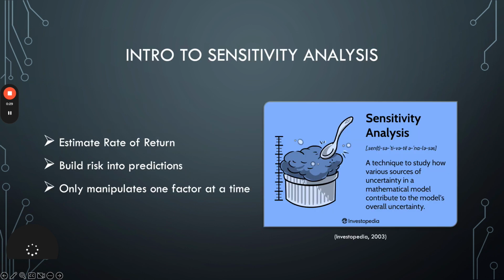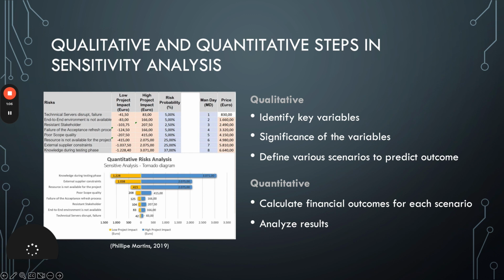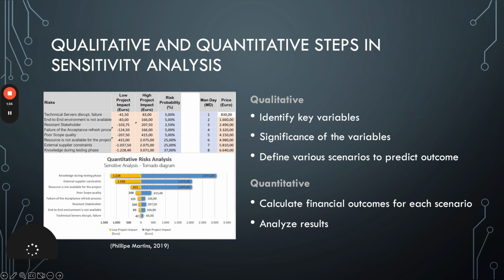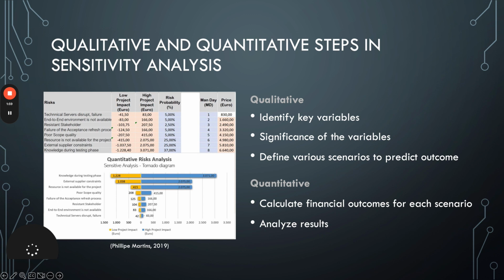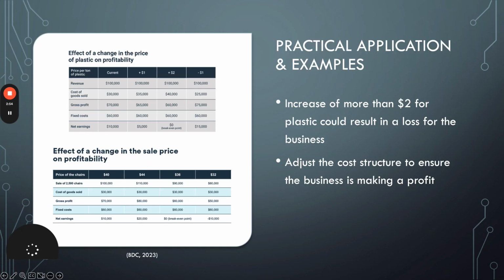BUSN 604: Sensitivity Analysis for Capital Budgeting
American Military University